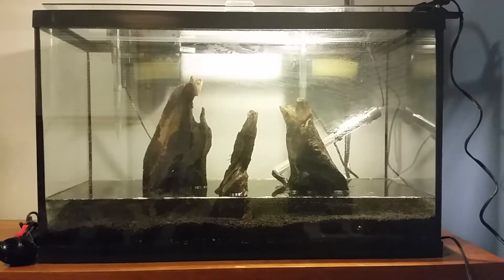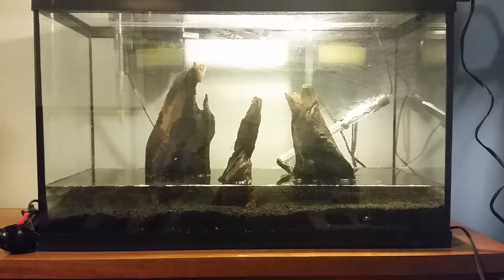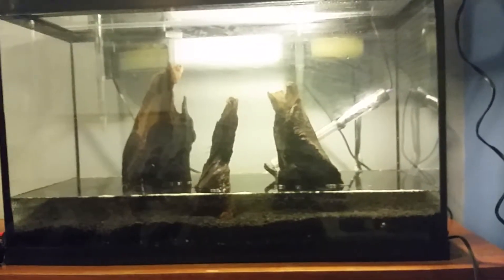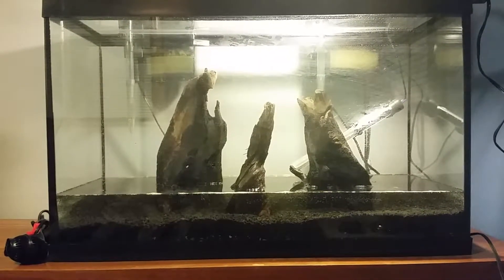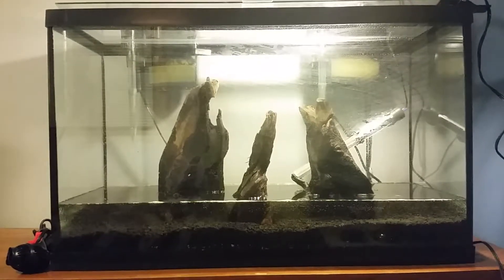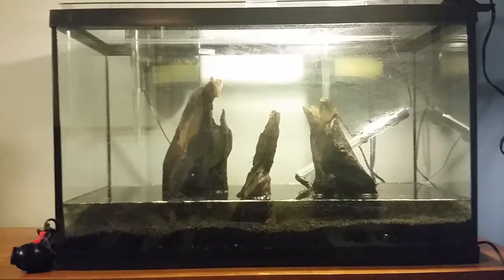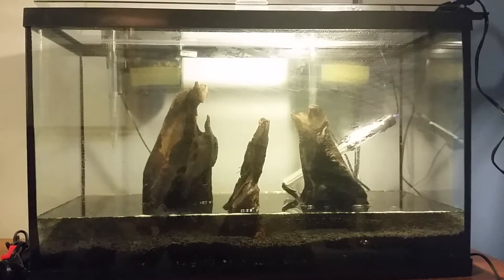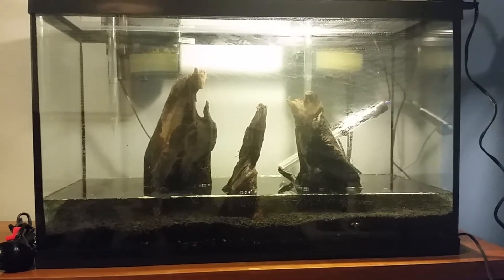29g Update ~ 2/21/14 - Wes